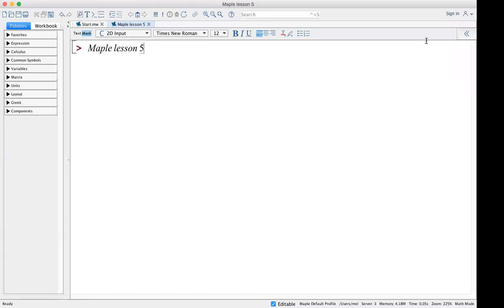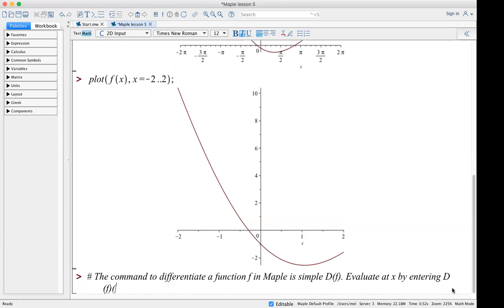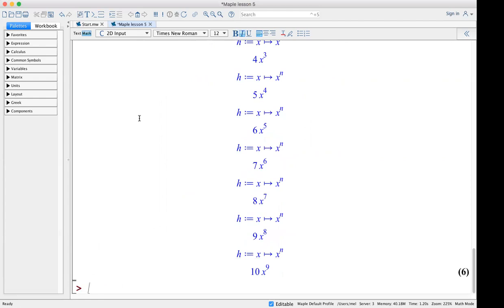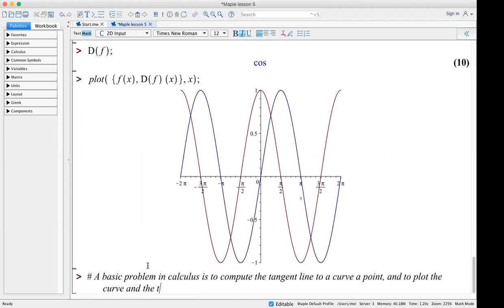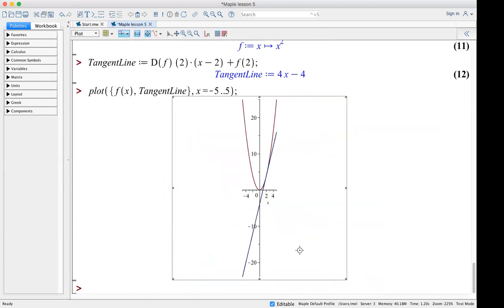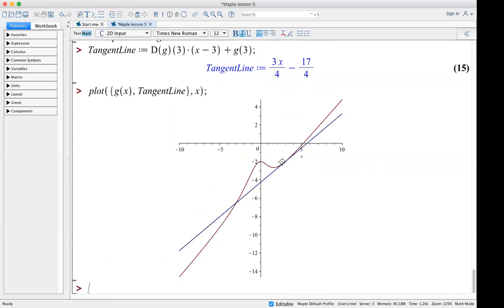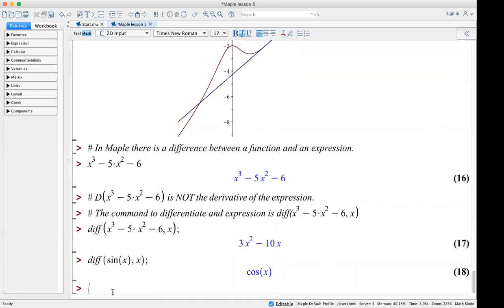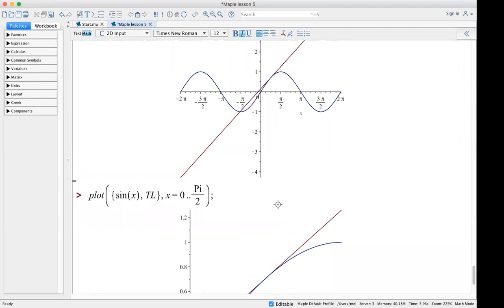Maple lesson 5